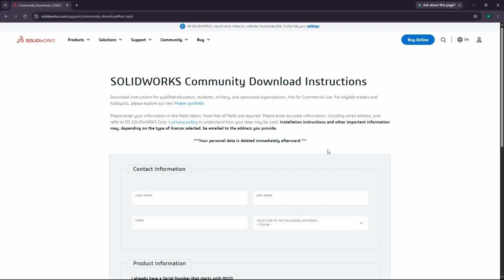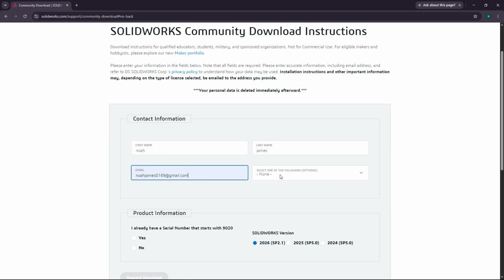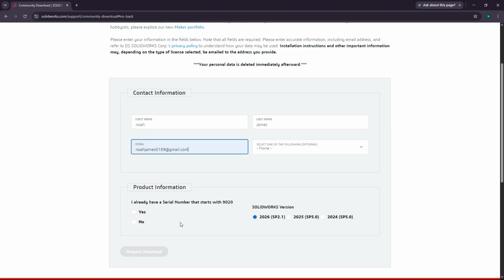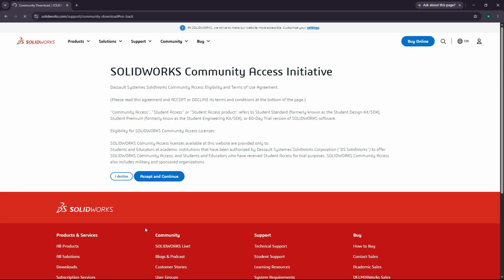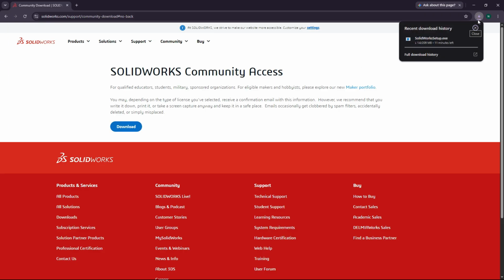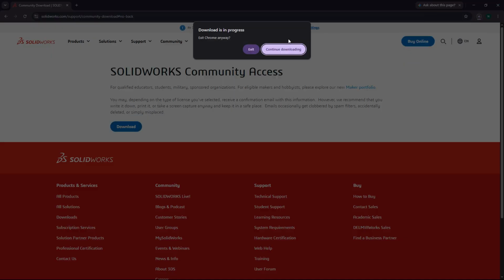How to Download SolidWorks for Free (STEP-BY-STEP)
Learn how to download the SOLIDWORKS 2026 student version for free in this easy tutorial! I'll show you step-by-step how to perform a proper solidworks installation using the official and safe method. This solidworks guide is perfect for anyone looking for solidworks free access for solidworks education, ensuring you can install solidworks efficiently. If you're looking for a simple solidworks tutorial, this video is for you!

LINK